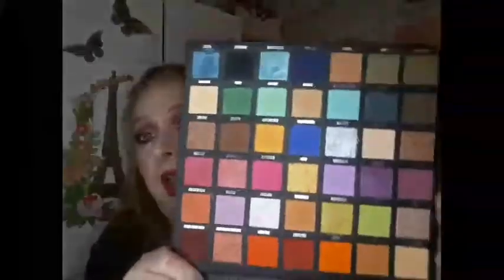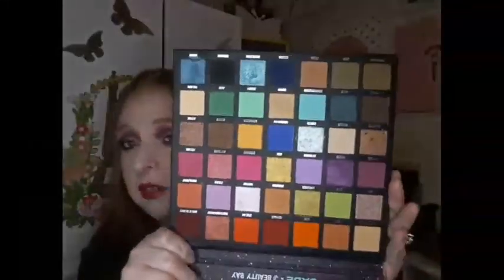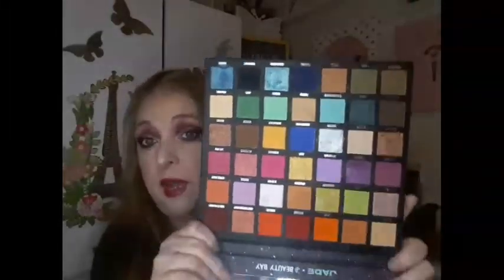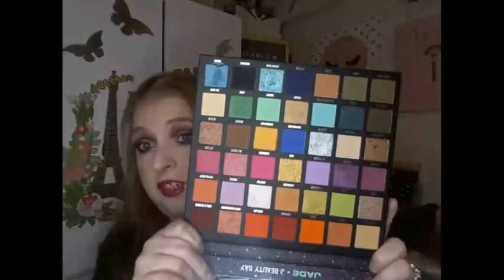3 looks with Jade x beauty bay